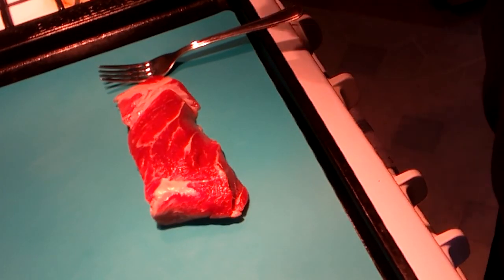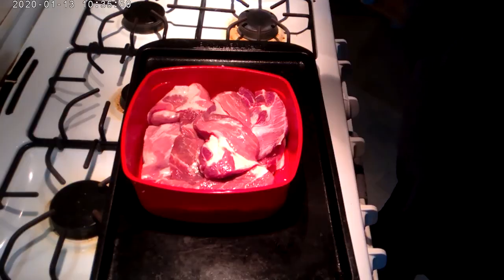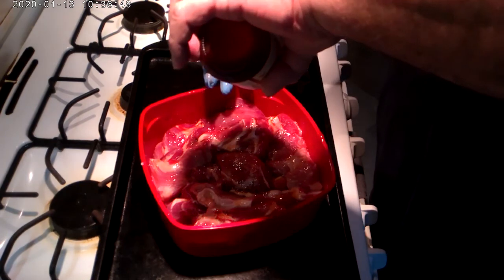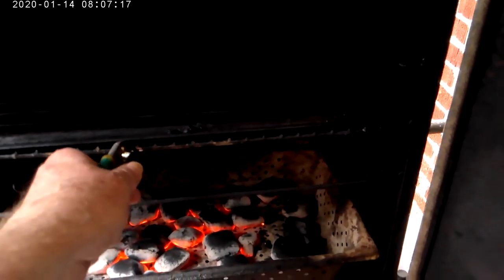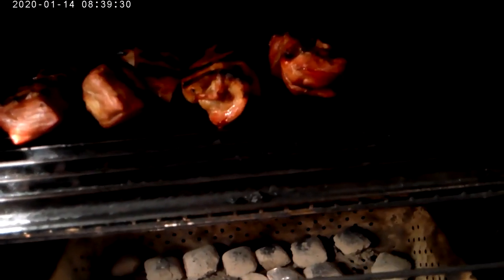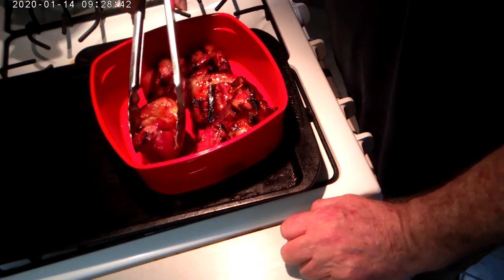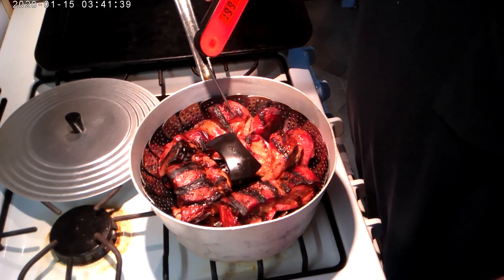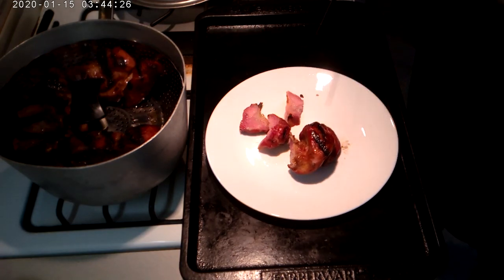Smoked Country Style Ribs With Char Siu Sauce GrillGrates And Smoker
Char Siu Country Style Ribs